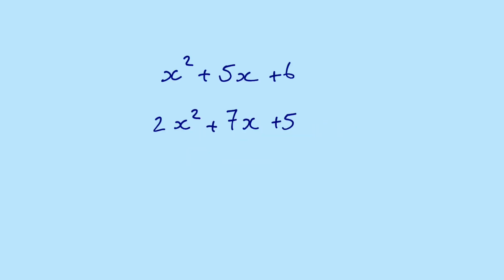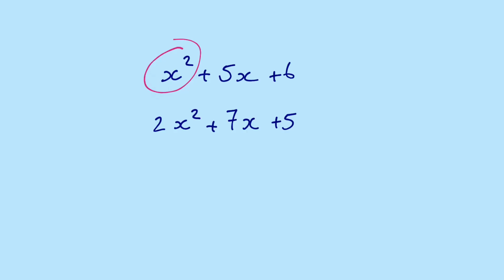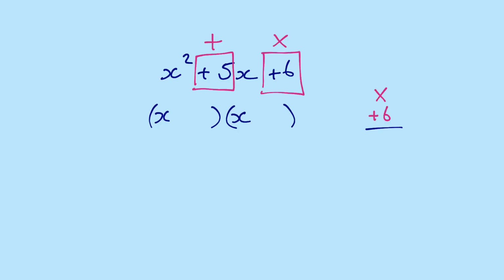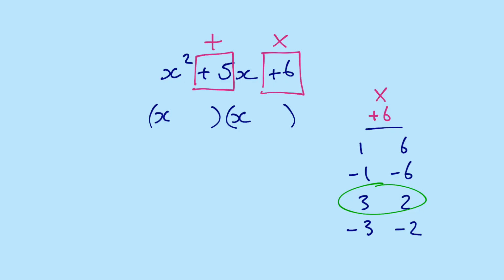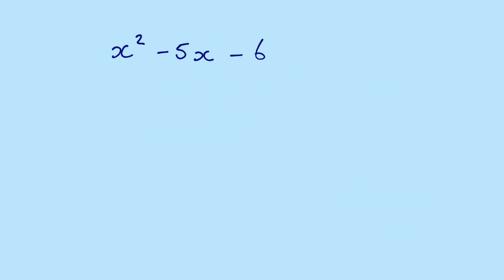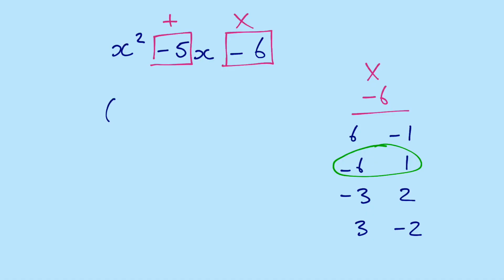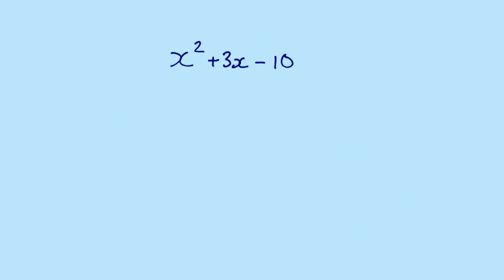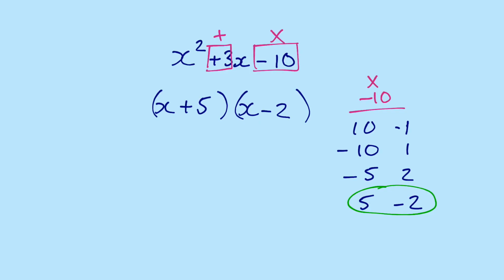SMA16 Factorising Quadratics with three terms